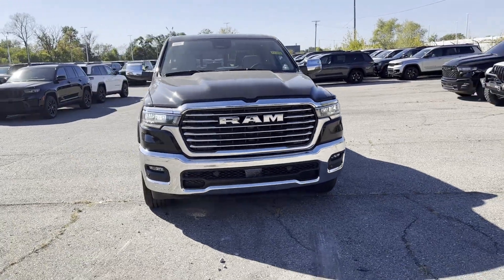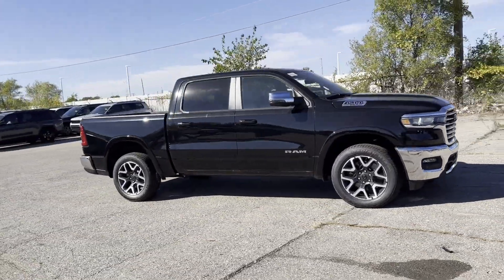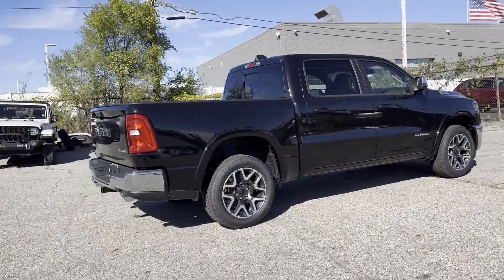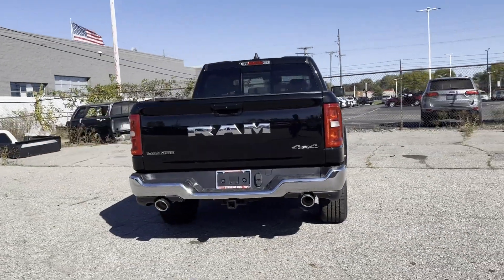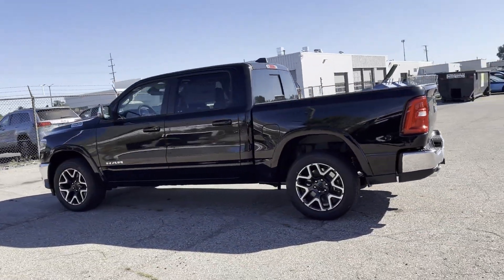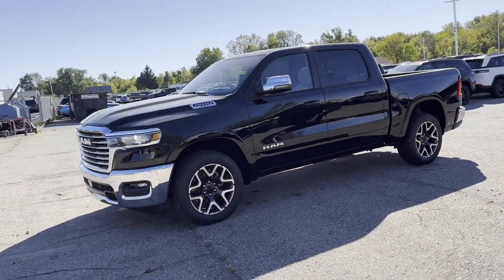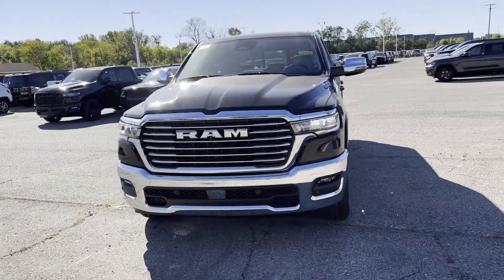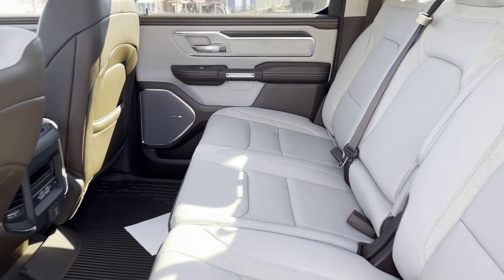2025 Ram 1500 Laramie Clinton Township, Richmond, Warren, Sterling Heights, Center Line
2025 Ram 1500 Laramie 1C6SRFJPXSN554124 Video